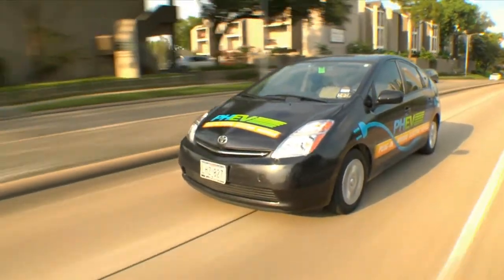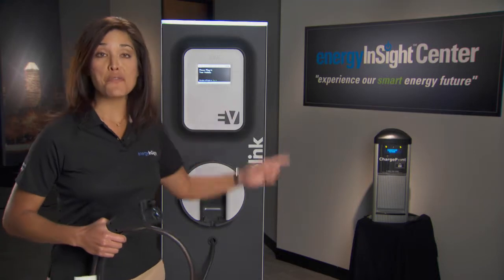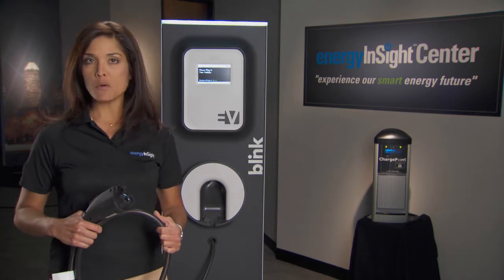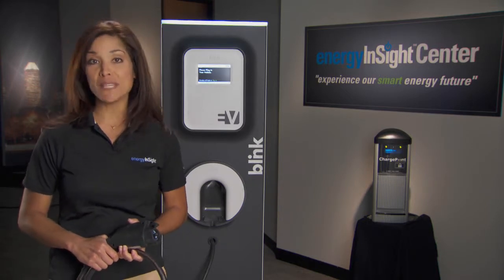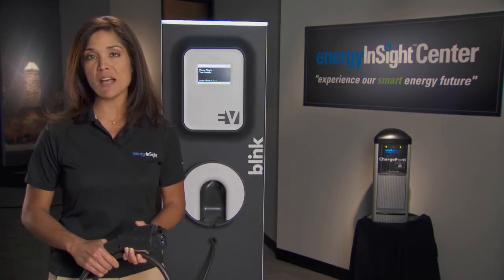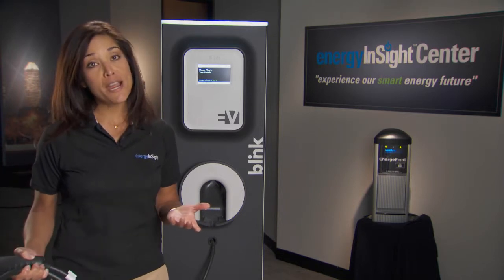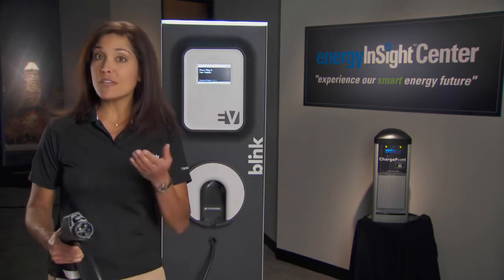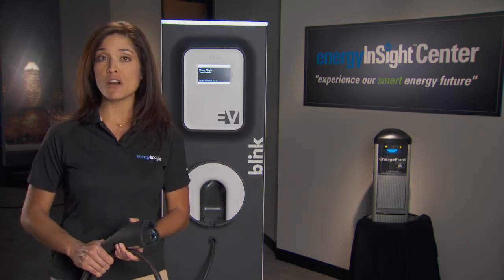Energy InSight Center virtual tour: part 7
How electric vehicles are related to the smart grid.